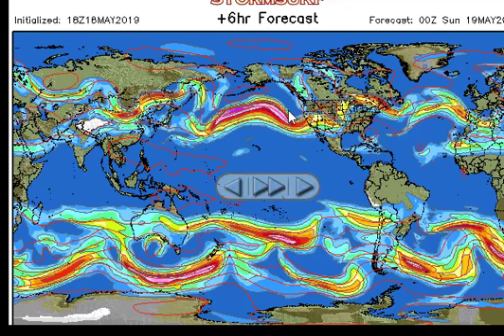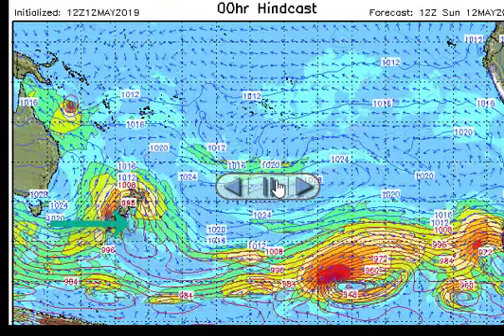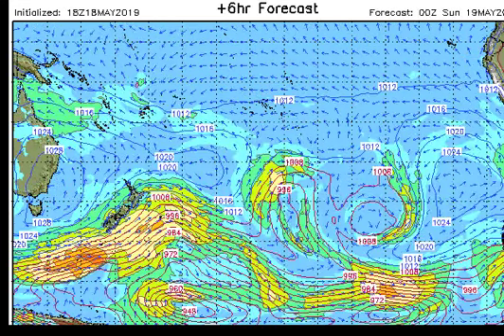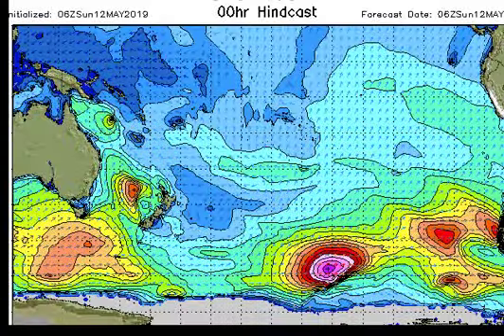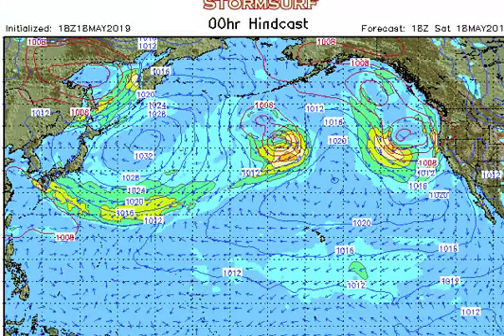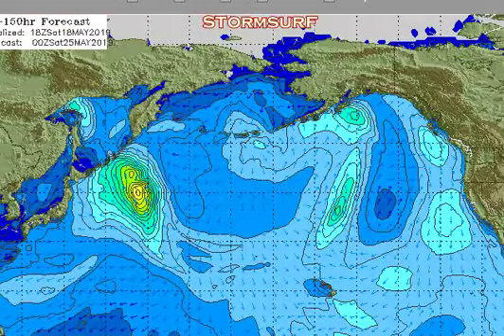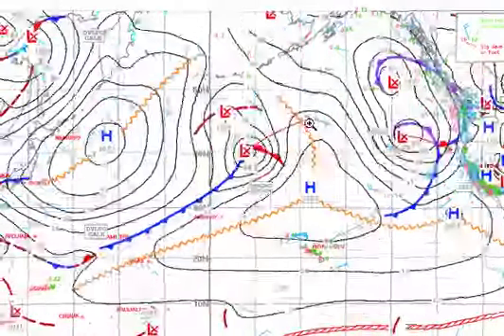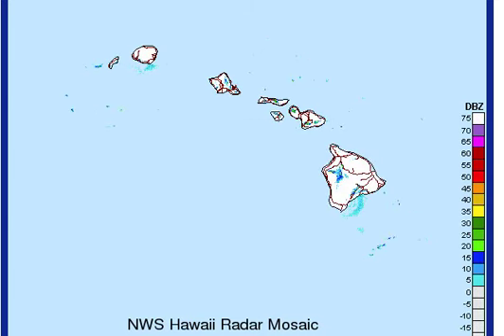5.18.19.Saturday Local Swell Tracker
Your Latest In-Depth Video Presentation of Hawaii’s Waves, Winds & Weather from SURF NEWS NETWORK